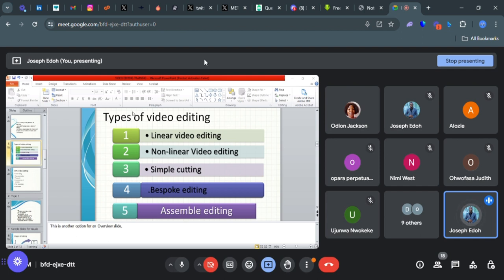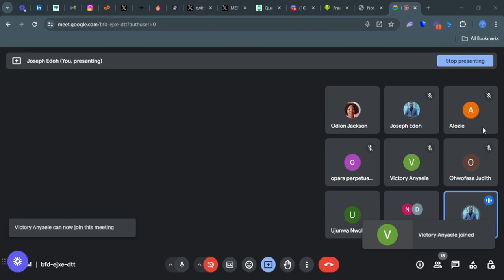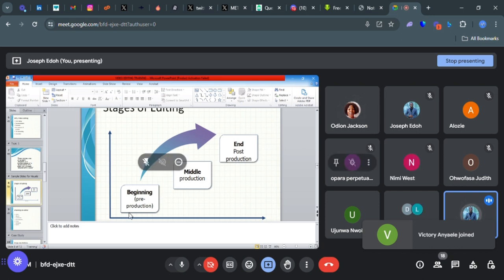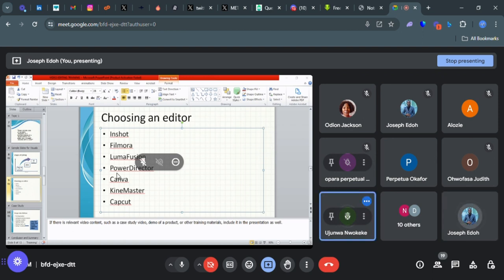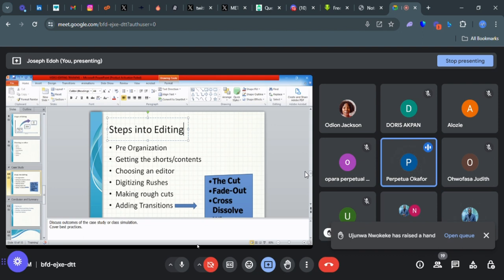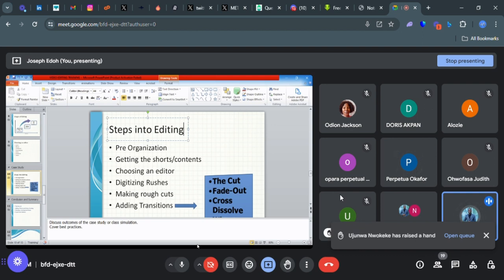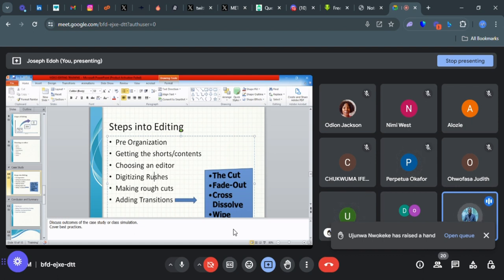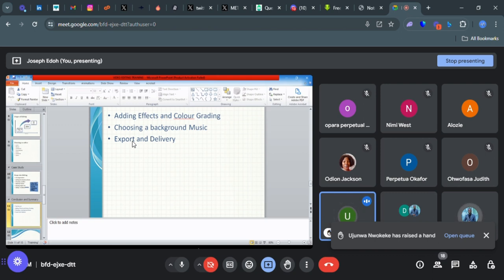FUNDAMENTALS OF VIDEO EDITNG CLASS